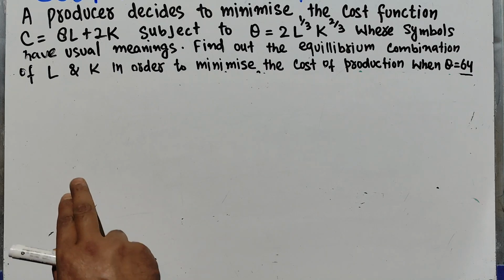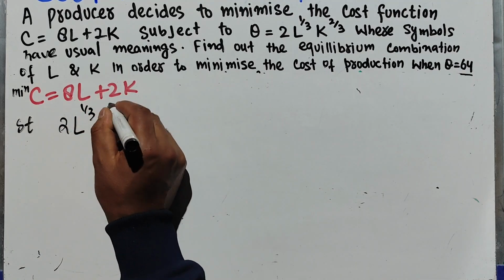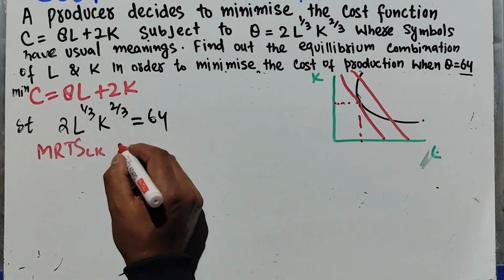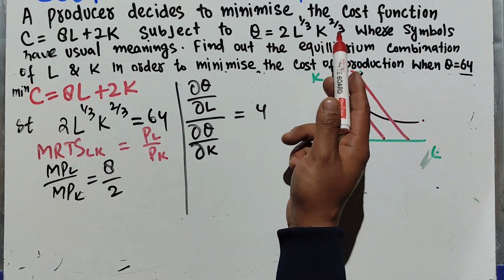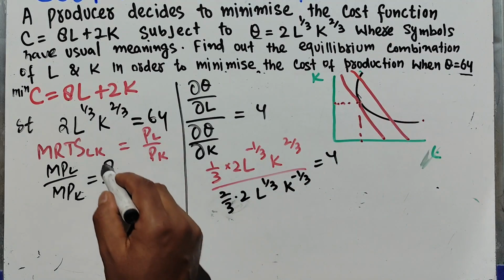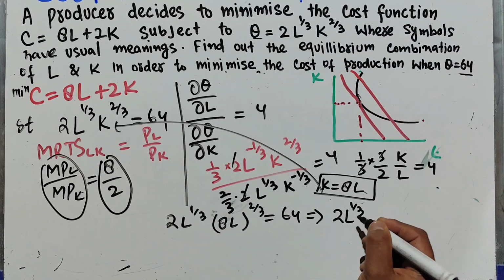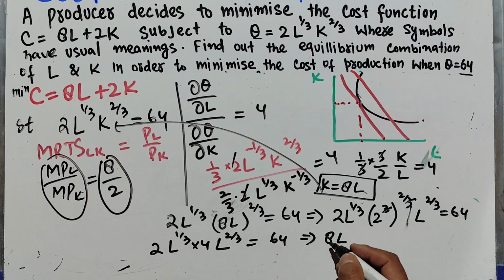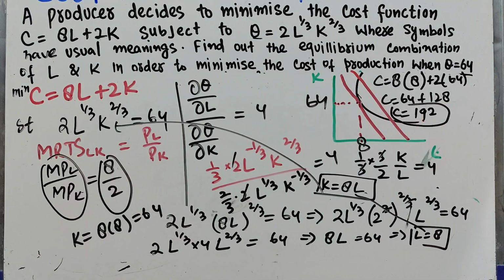min C = 8L+2K Subject to 2 L ^1/3 K^2/3 = 64 constrained optimisation, Cost minimisation